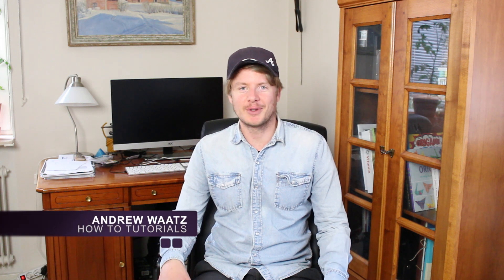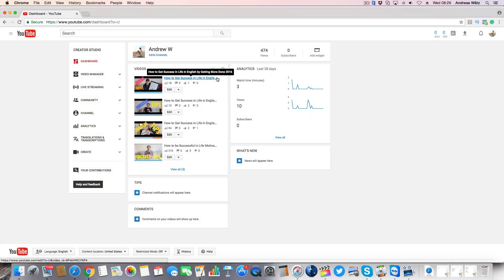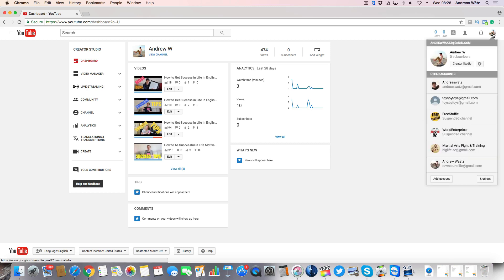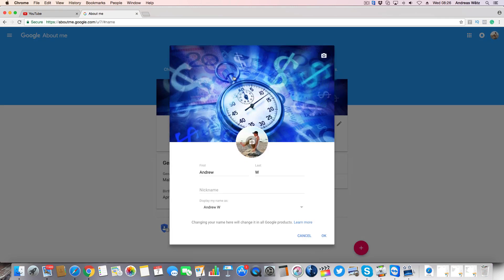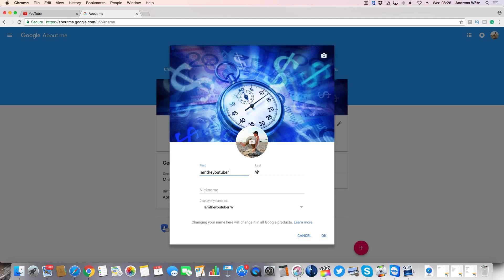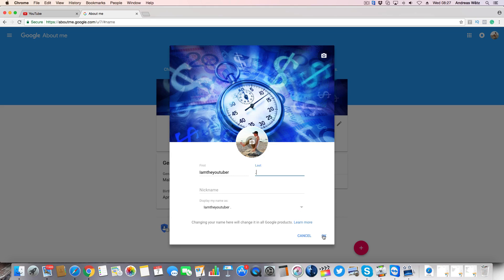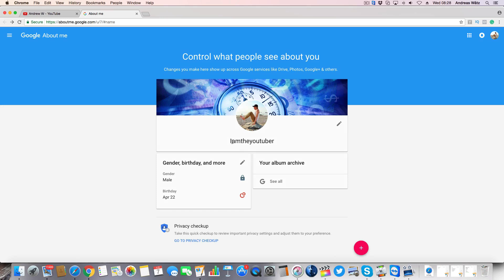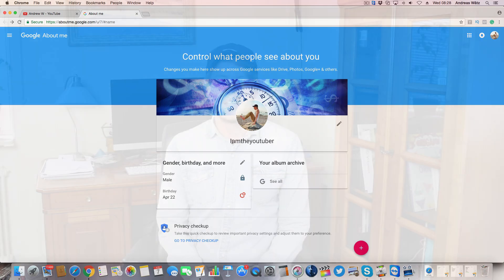How To Change Your Youtube Username On Computer 2017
How to change your Youtube username on computer using this easy step by step Youtube tutorial in 2017.

I will also show you how you can create a Youtube username with only one word.

Learn how to change your name on youtube in minutes using my video.